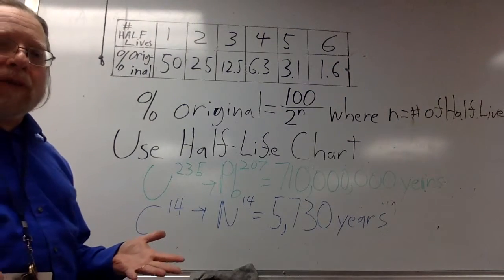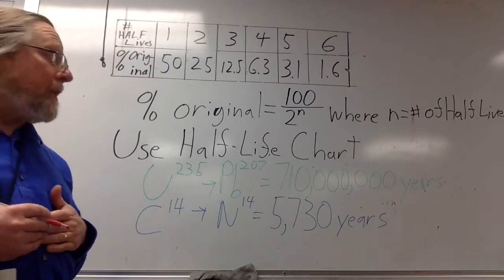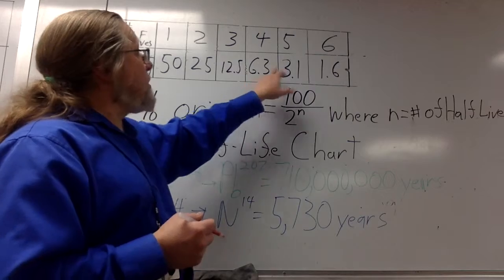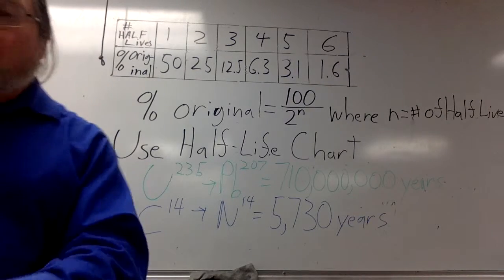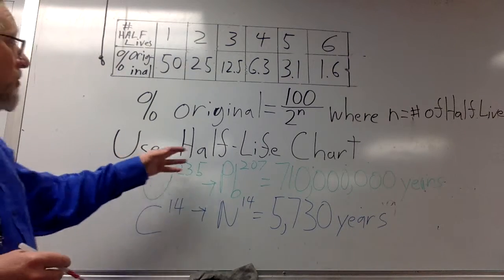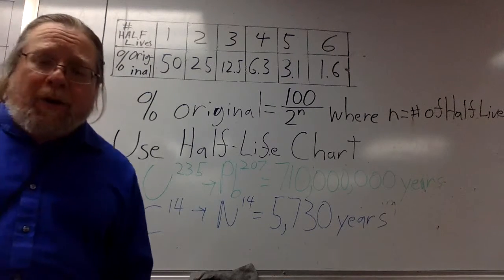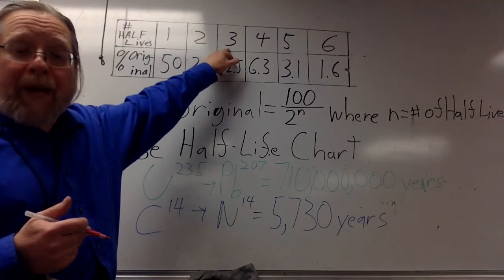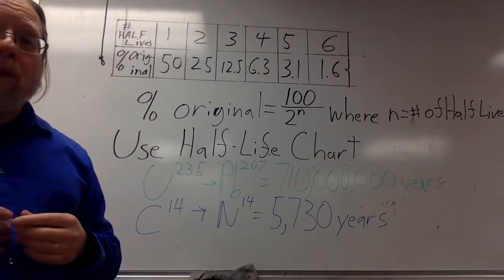Half Life Questions and Solutions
This video is about Half Life Questions and Solutions